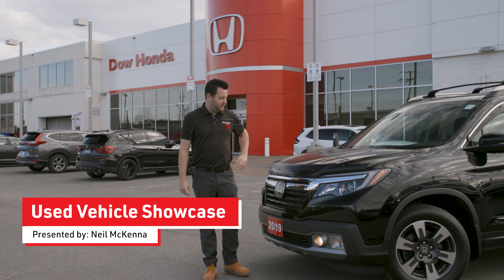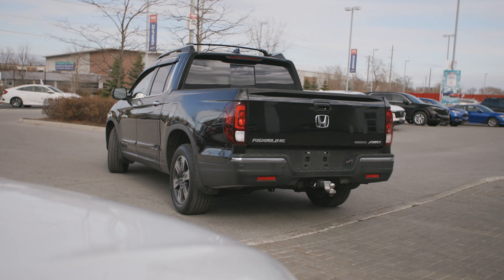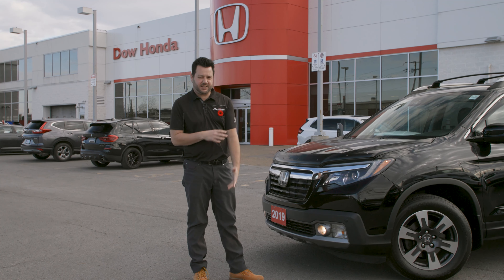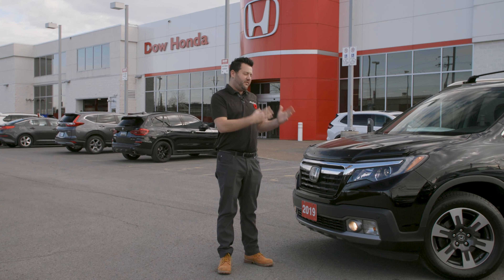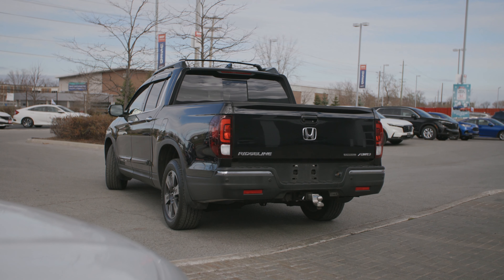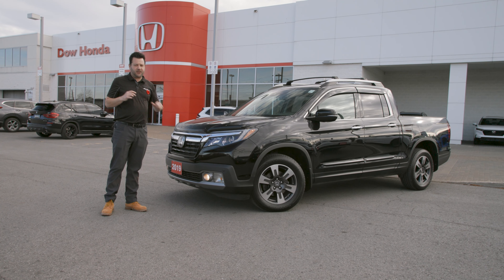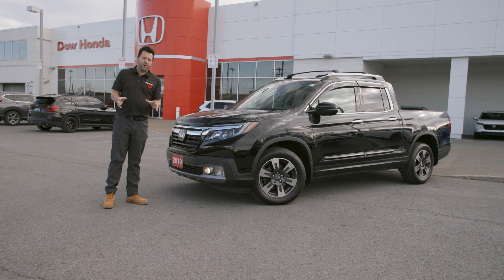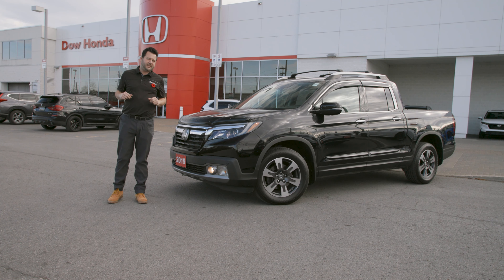2019 Honda Ridgeline Touring | Used Vehicle Showcase | Dow Honda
This 2019 Honda Ridgeline Touring is here at Dow Honda and ready for you to test drive!
This vehicle has added features such as a bug deflector, roof rails, and cross bars.